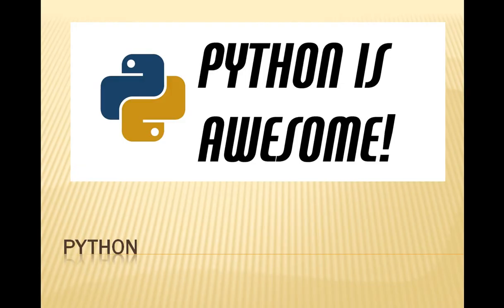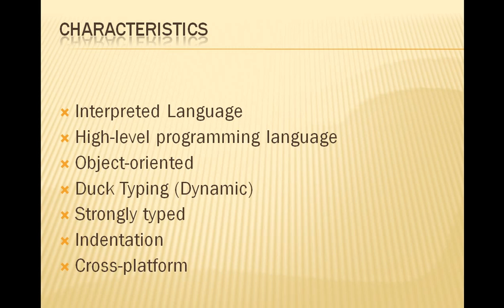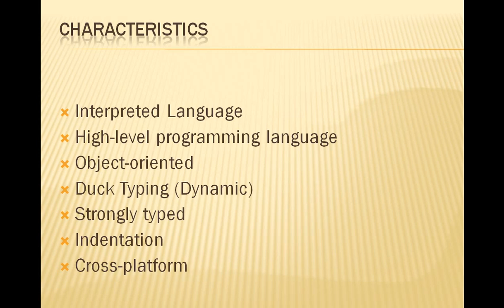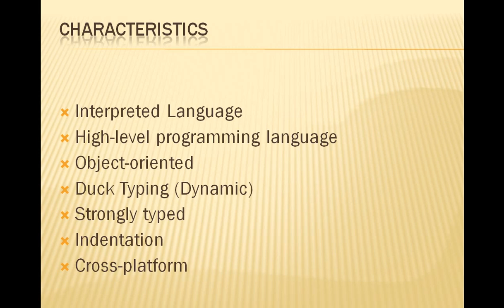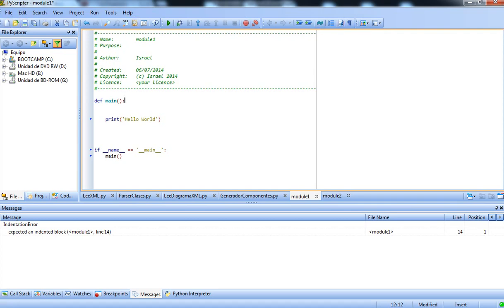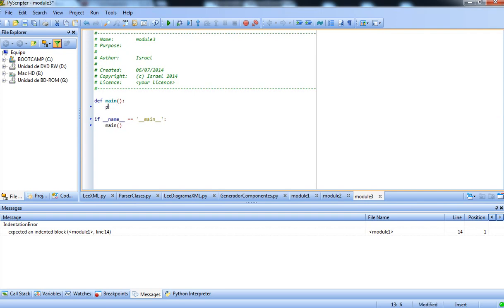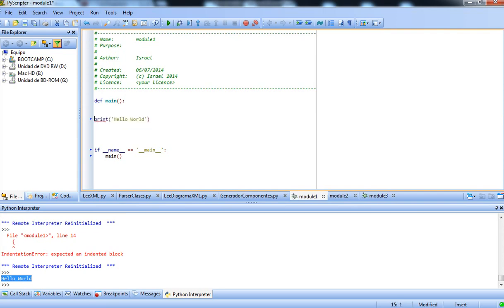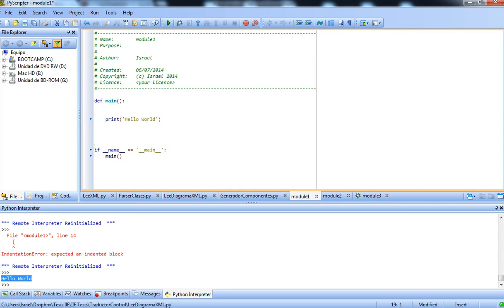Python Tutorial 1 - Hello World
This tutorial covers the basics in python, some of the main characteristics and finishes up with an example of Hello World using PyScripter.